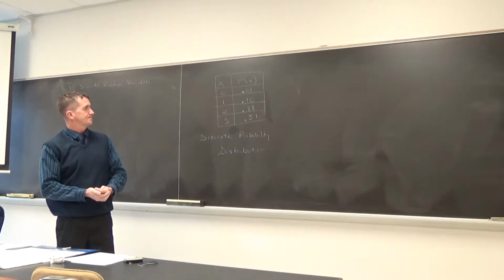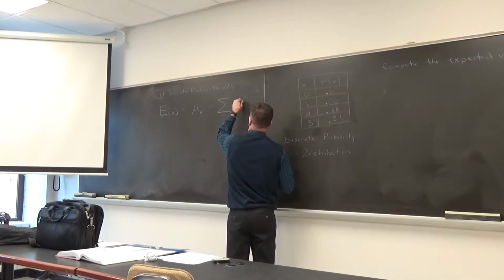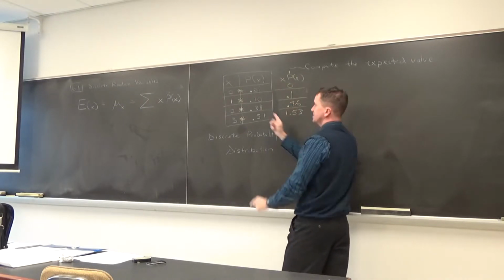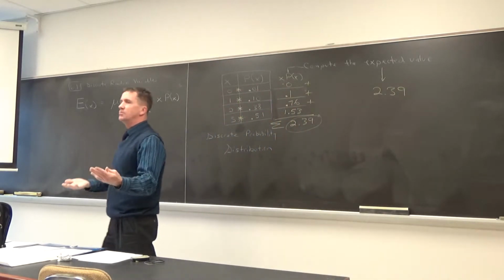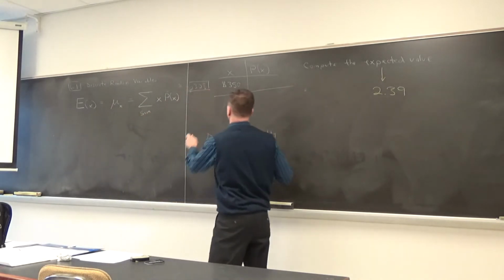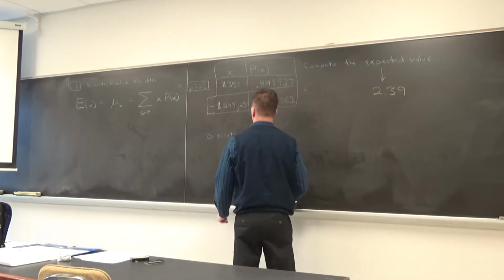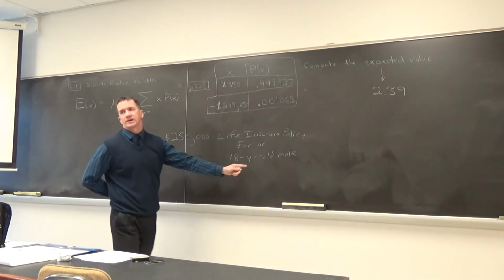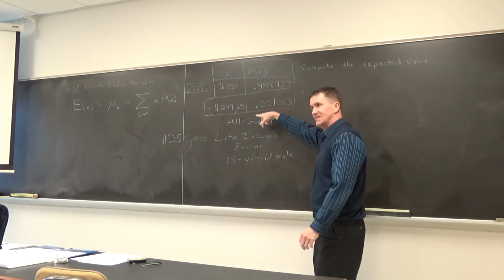Lecture 9 Part 1 Ch # 6.1, 6.2 (See Description Below For Chapter Title)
Ch # 6.1 - Discrete Random Variables
Ch # 6.2 - The Binomial Probability Distribution (Part I)